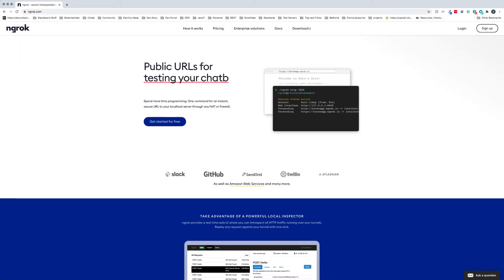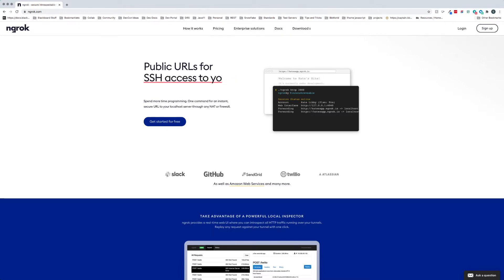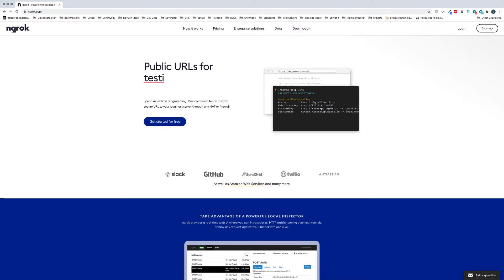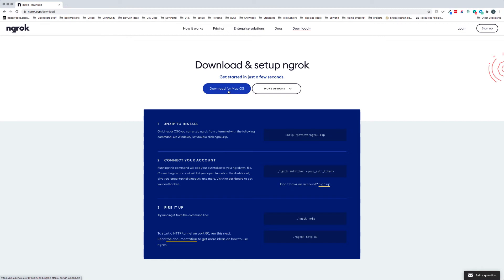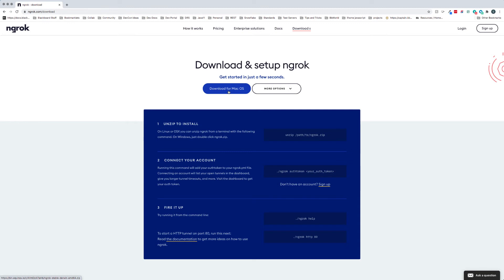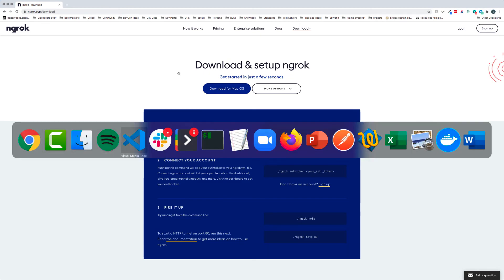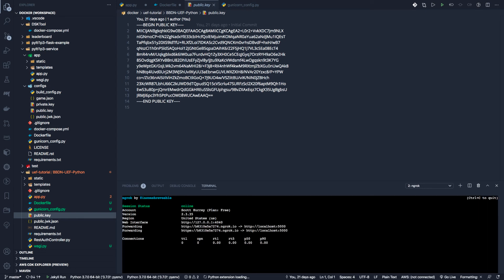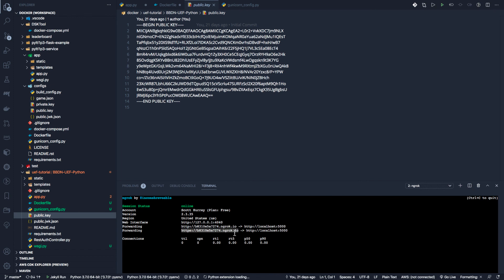Step 1: Install ngrok - Ultra Extension Framework Tutorial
This is the first video in a series that will walk you through taking an LTI 1.3 application and transform it into a fully functioning Ultra Extension Framework* integration.

In this video, we kick off with the first of 6 videos designed to help you get your development environment up and running, by installing ngrok.

Ngrok will allow us to run our application on our desktop, with full TLS support, and accessible from Blackboard Learn running remotely.

*To start using the Ultra Extension Framework you must be a Blackboard client, or have a partnership at the Bronze level or higher and file a Behind the Blackboard ticket requesting UEF access for one or more of your developer portal groups.